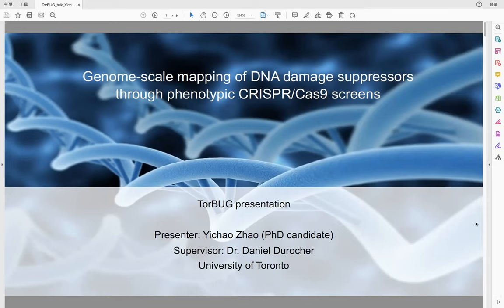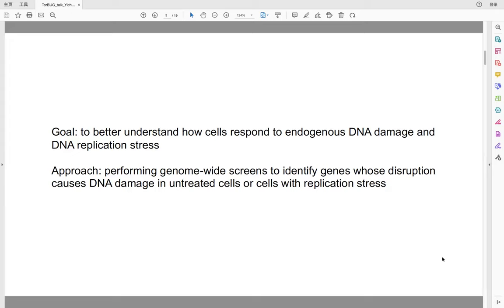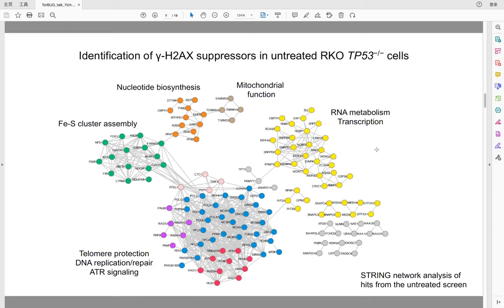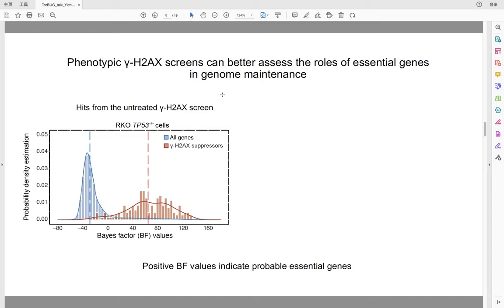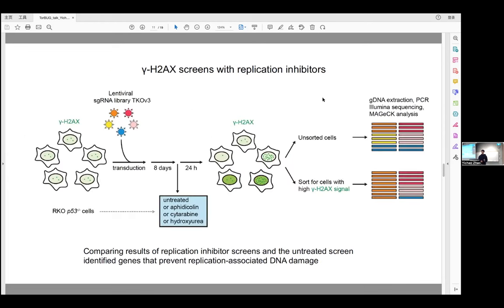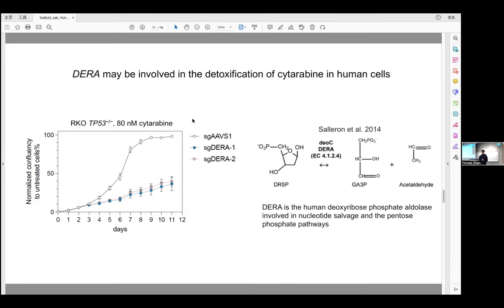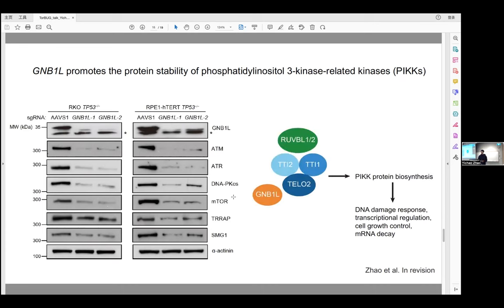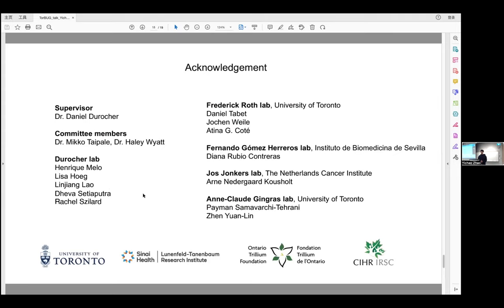Yichao Zhao - Torbug Talk- January 25, 2023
Trainee Speaker: Yichao Zhao, PhD Candidate, Daniel Durocher Lab, University of Toronto

Talk Title: Genome-scale mapping of DNA damage suppressors through phenotypic CRISPR/Cas9 screens